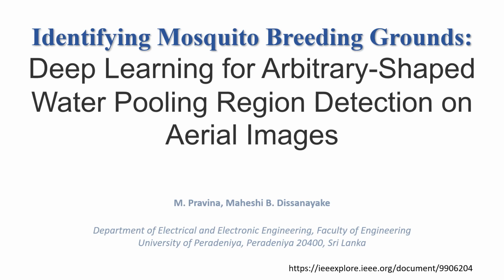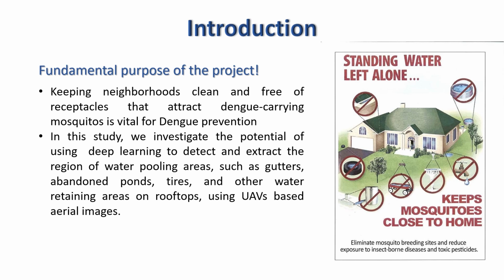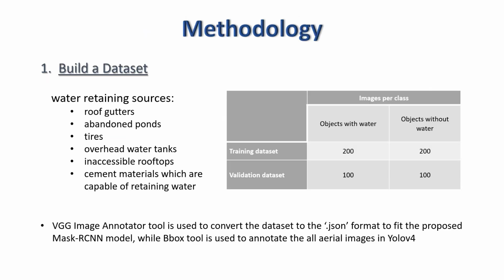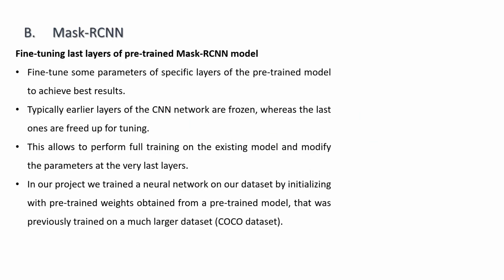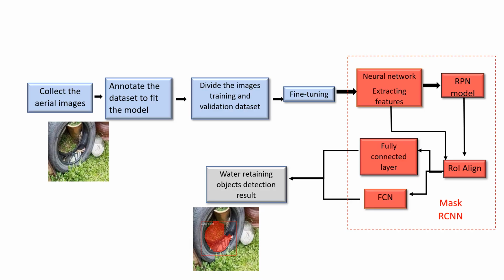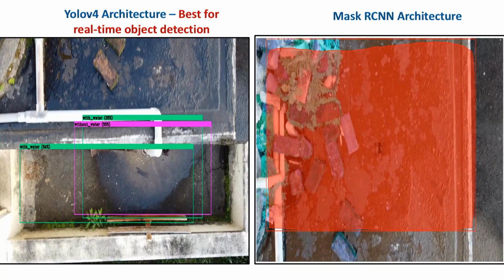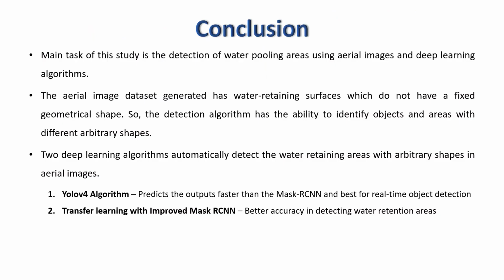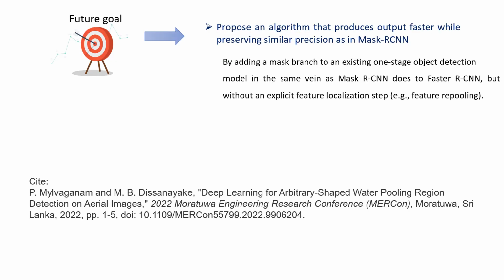Deep Learning for Arbitrary-Shaped Water Pooling Region Detection on Aerial Images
The performance comparison between the YOLOv4 algorithm and the Mask-RCNN algorithm was explored in the case study to identify the best deep-learning method for detecting these uneven regions of waterpooling, using UAVs based aerial images.